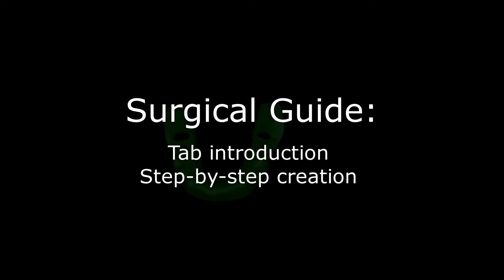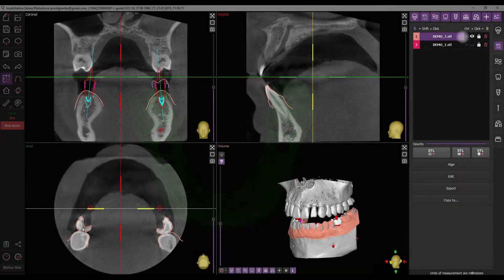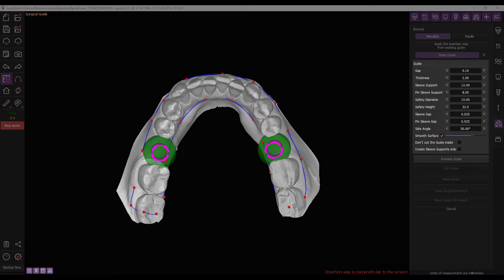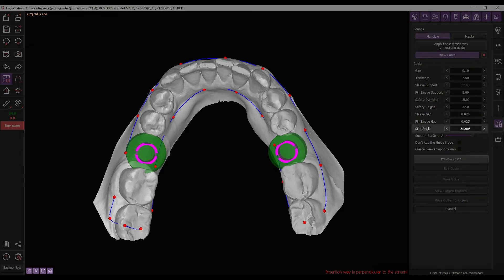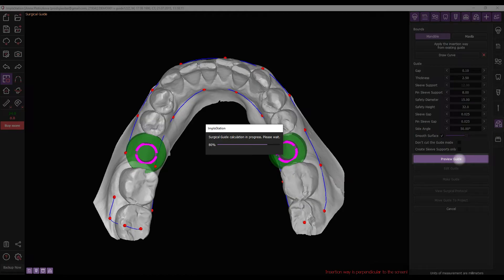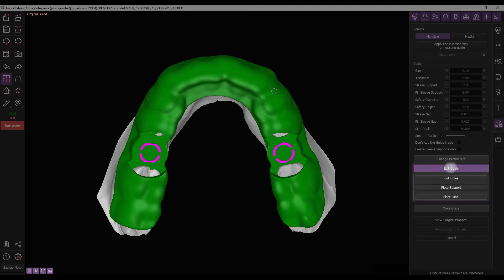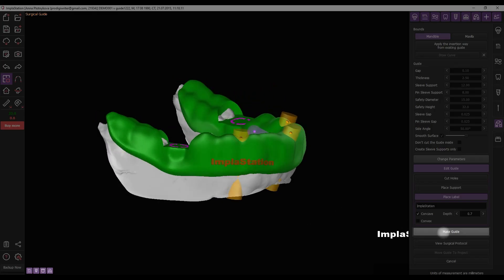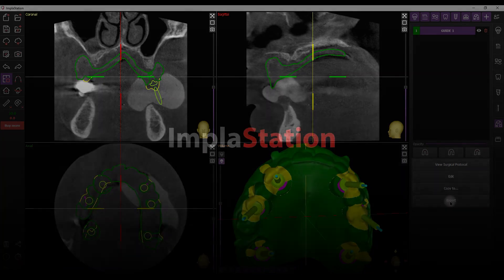Surgical Guide. Tab Introduction. Step-by-step creation